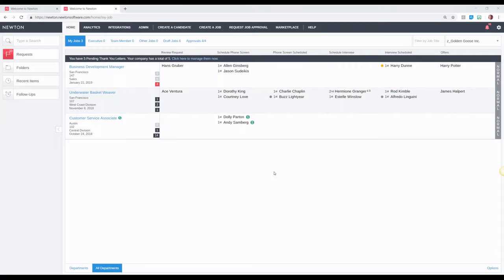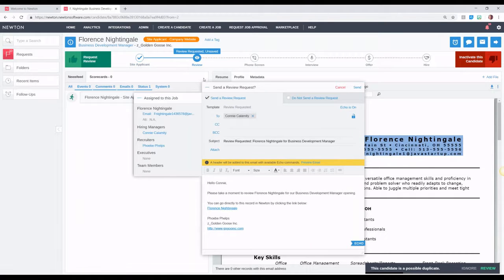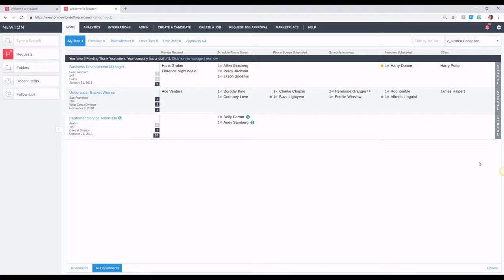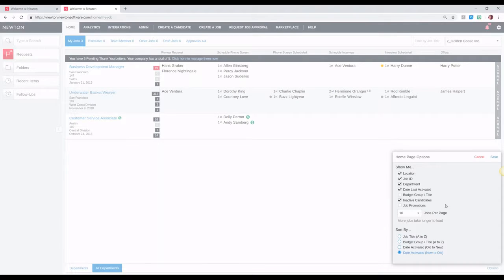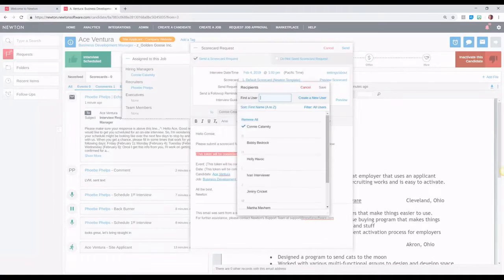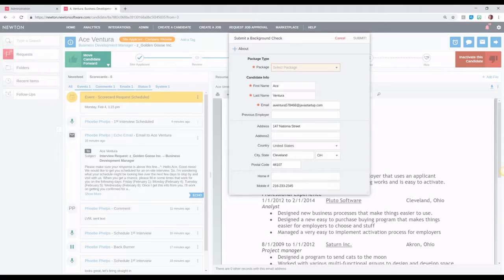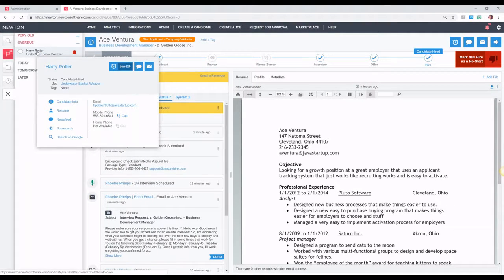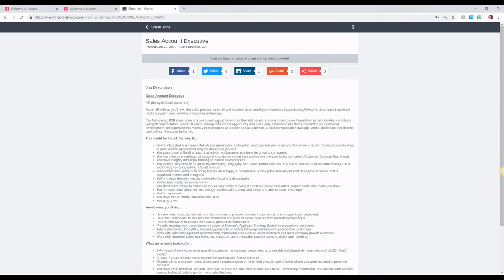Newton getting started for admins ccfs